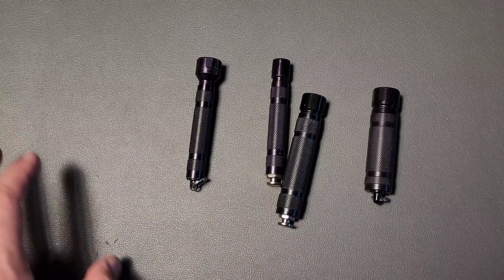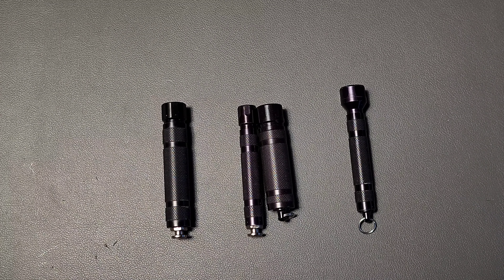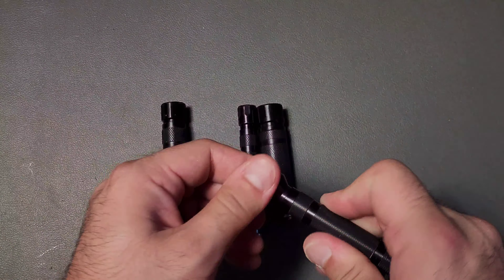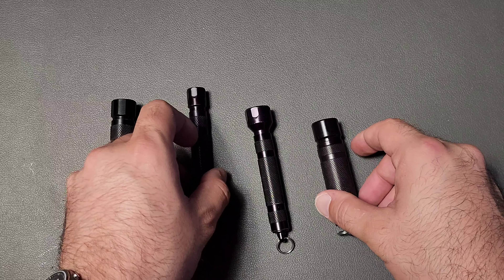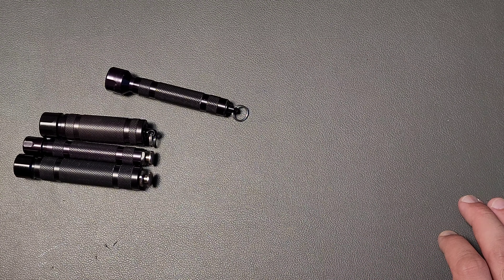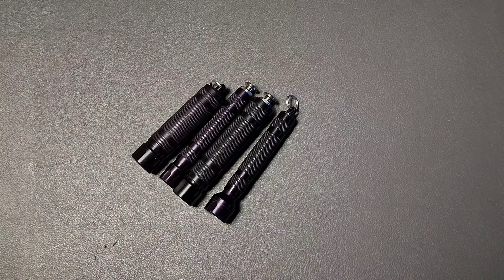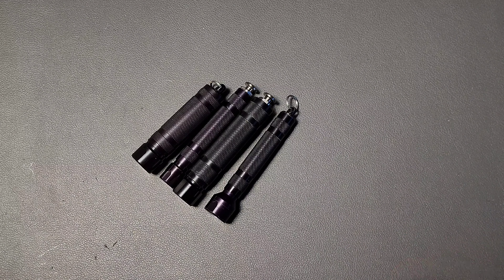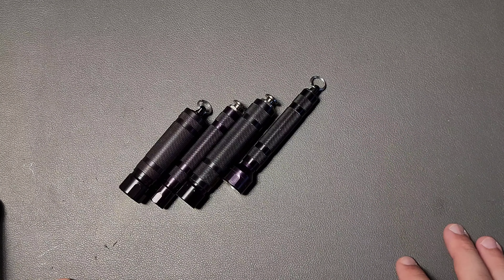USA made Flashlights, from Peak LED Solutions. (Are they any good?)